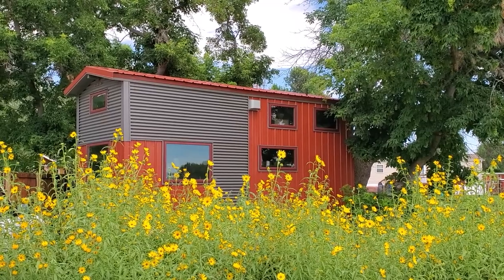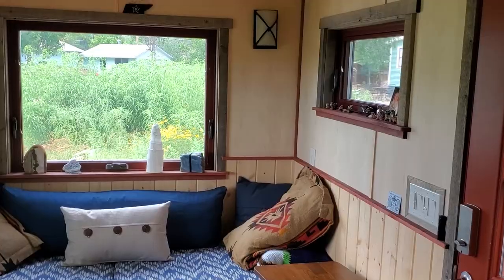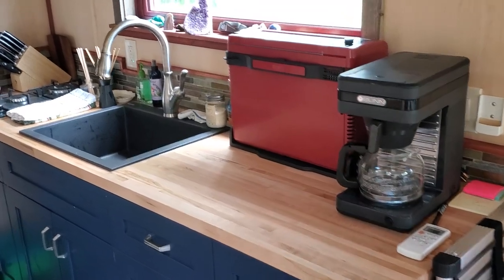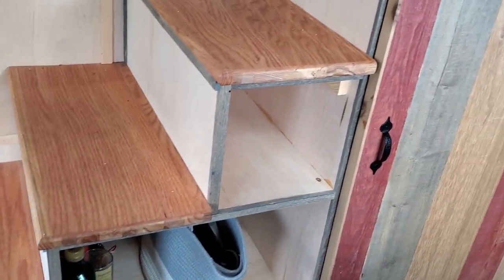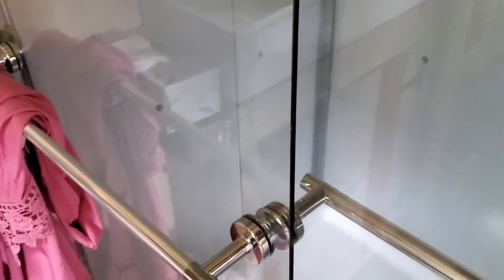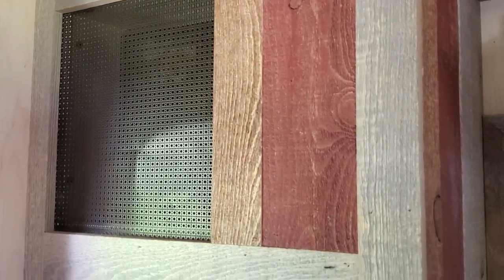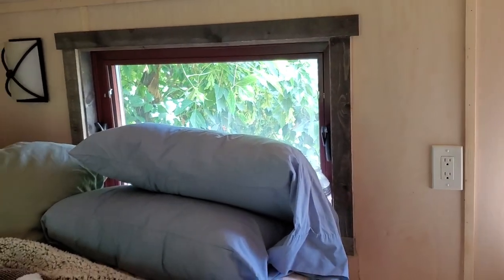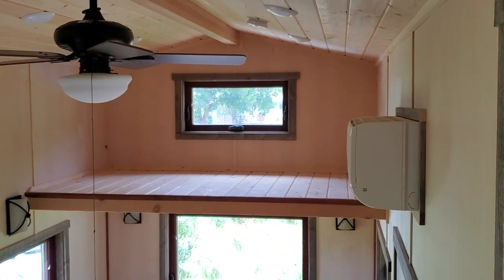Tiny House Tour: Eco-Friendly RVIA Certified 22' Home with Compost & Propane 🏡🌿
Love this tiny house?

Step into Sustainable Serenity! Explore this RVIA Certified 22' Tiny House with Compost & Propane—a cozy oasis designed for eco-friendly living.  Experience the charm of tiny living and minimize your footprint with this dreamy, eco-conscious home. Your gateway to a more sustainable lifestyle awaits!